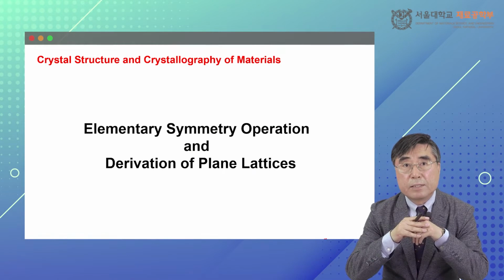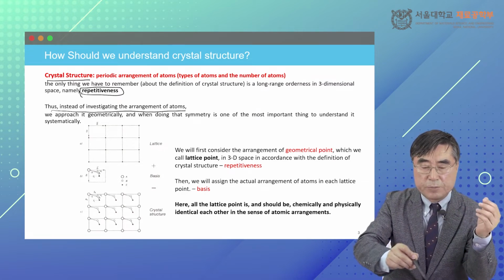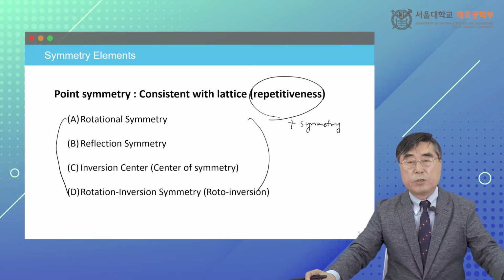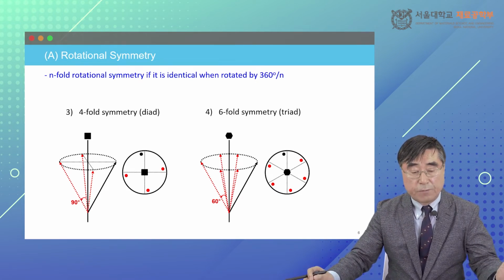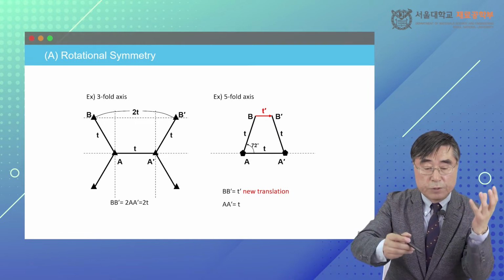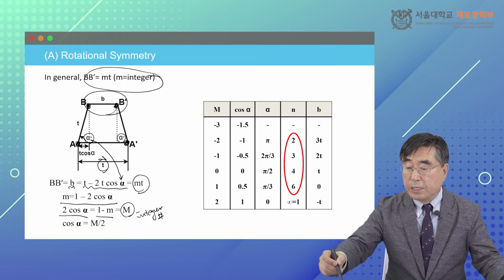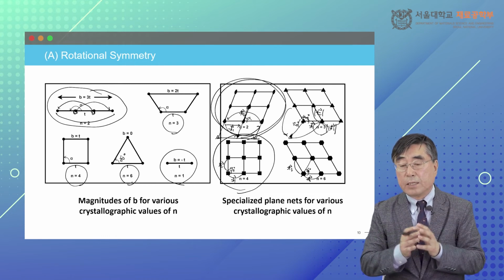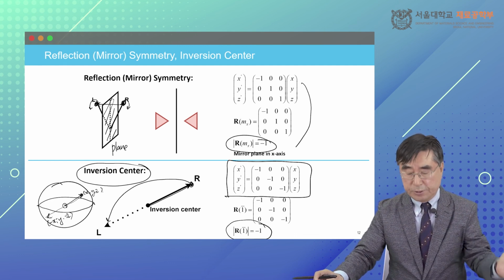Prof. Ki-Bum Kim Lect 2. Elementary Symmetry Operation and Derivation of Plane Lattices 01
Lectures crystal Structure and Crystallography of Materials-Elementary Symmetry Operation and Derivation of Plane Lattices 01(Prof. Ki-Bum Kim by Seoul National Univ.) MSE-SNU